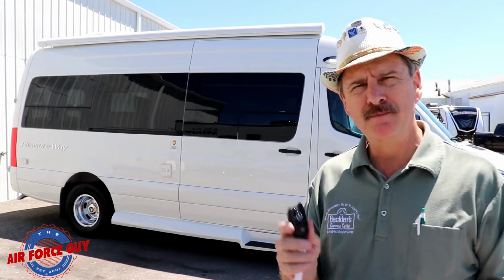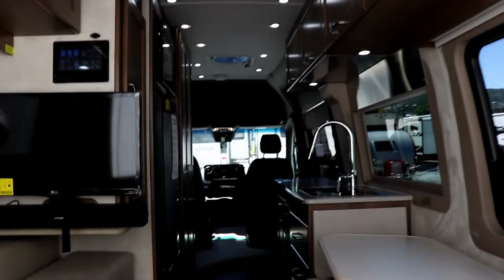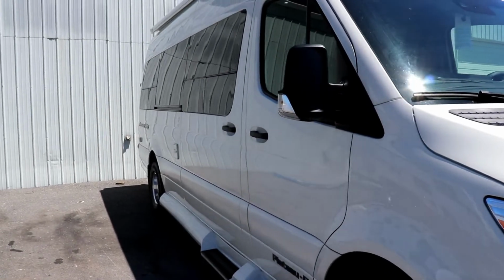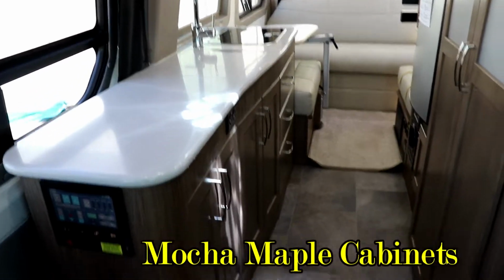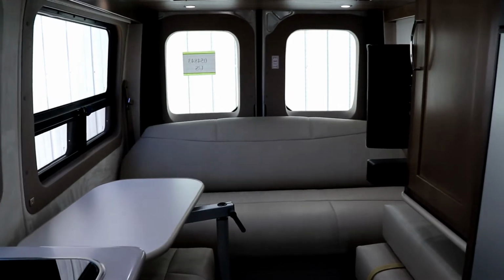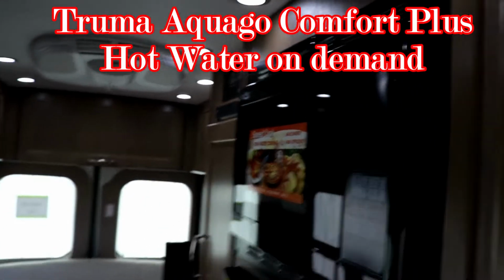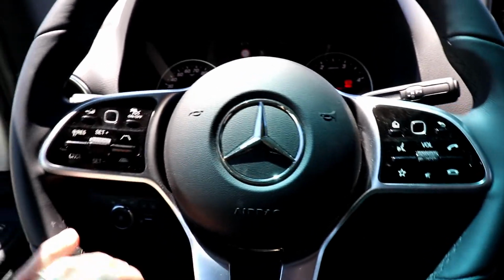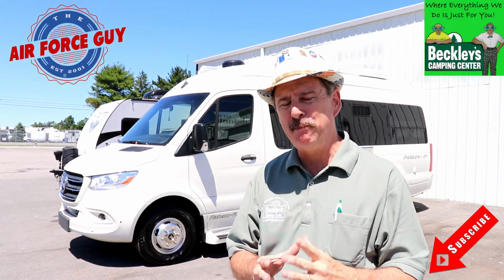2020 Plateau FL by Pleasure Way - w/"The Air Force Guy"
Years in the making! This is a book that all of my customers have been receiving from me. Tons of information that never is explained to you. Enjoy and Happy Camping!

**  RV Extraordinaire  **

MSRP Price: $161,210

2020 Plateau FL Specifications
Interior Color Almond/Neutral/Mocha
Exterior Color Grey White
Fresh Water Capacity 24 gallons
Grey Water Capacity 35 gallons
Furnace BTU 16,000
Fuel Type Diesel
Engine 3.0L V6 BlueTEC
Chassis Mercedes-Benz Sprinter 3500
Wheelbase 170"
Torque 325 lb-ft
Length (Bumper to Bumper) 22’ 9” / 693 cm
Exterior Height (inc. A/C) 9’ 8” / 295 cm
Exterior Width (mirrors extended) 7’ 11” / 241 cm
Exterior Width (mirrors retracted) 7’ 1” / 216 cm
Interior Height 6’ 3” / 190 cm
Fresh Water Capacity 24 US gal. / 91 L
Grey Holding Tank Capacity 35 US gal. / 132 L
Black Holding Tank Capacity 10 US gal. / 38 L
LP Capacity (80% fill) 8.16 US gal. / 31 L
Fuel Capacity 24.5 US gal. / 93 L
Towing Capacity 4,220 lbs / 1,914 kg
Seat Belts 4
Wheelbase 170"
GVWR 11,030 lbs / 5,003 kg
GCWR 15,250 lbs / 6,917 kg
GAWR Front 4,080 lbs / 1,851 kg
GAWR Back 7,720 lbs / 3,502 kg
Queen Bed 70” W x 76” L
Driver Single Bed 24” W x 76” L
Passenger Single Bed 24” W x 76” L
Inflatable Air Bed 27” W x 61” L
LP Tank Capacity 8.16 gallons
Water Heater  Truma AquaGo Comfort Plus Instant
AC BTU 11,000
TVs Front 24" Smart LED TV, Rear 24" Smart LED TV
Awning Electric with LED Lights
Shower Type Wet/Bath Shower

Options:
190W SOLAR PACKAGE
ALCOA ALUMINUM WHEELS
ALMOND ULTRA LEATHER
GREY WHITE EXTERIOR
MOCHA MAPLE CABINETRY
NEUTRAL CONCRETE CORIAN COUNTERS
NO LED HEADLIGHTS
NO SATELLITE RADIO
PAINTED EXTERIOR MOLDINGS
REAR DOOR ROLL UP SCREEN
SIDE DOOR ROLL UP SCREEN

You owe it to yourself to see How I do things differently as well as how Beckley's Camping Center operates!